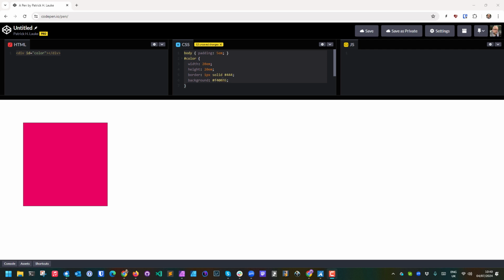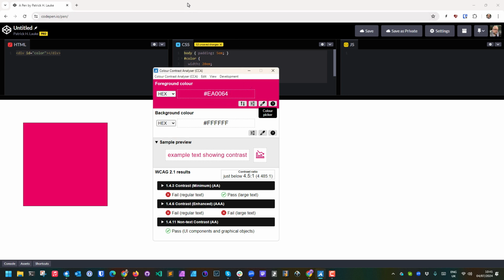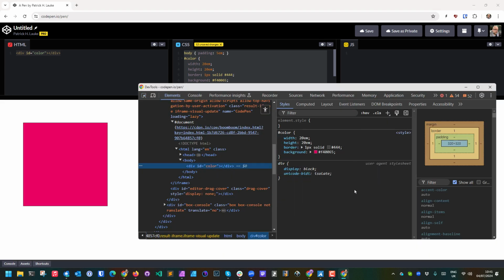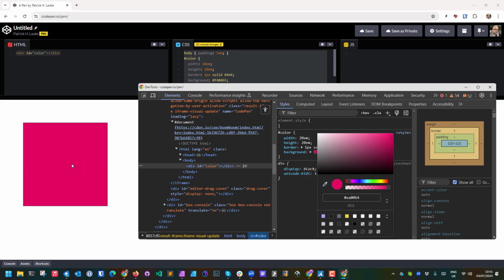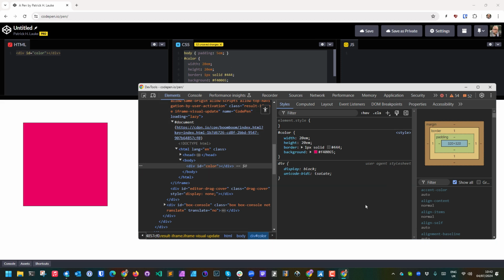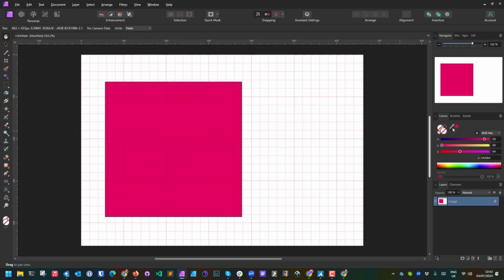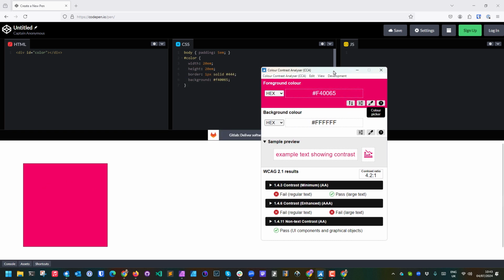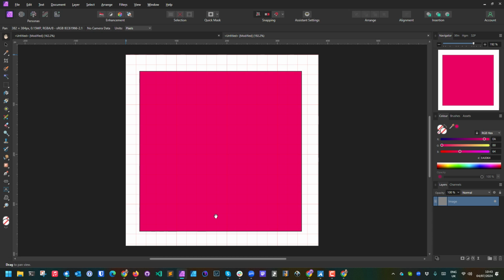Don't rely on colour pickers in Chrome/Windows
If you're using some form of colour picker - for instance, to determine colour contrast for WCAG assessments - be warned...Chrome (at least from my quick testing on Windows) runs additional colour management for its output, so the colour you "pick" from a page usually doesn't match the actual colour defined in the CSS.